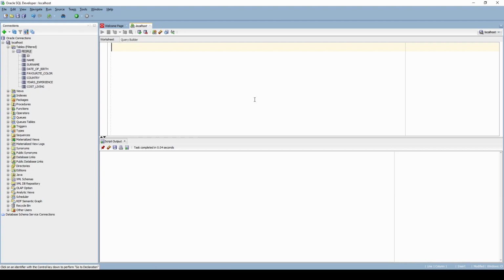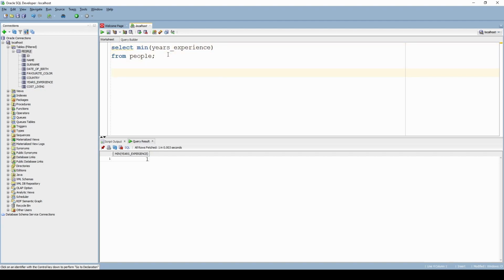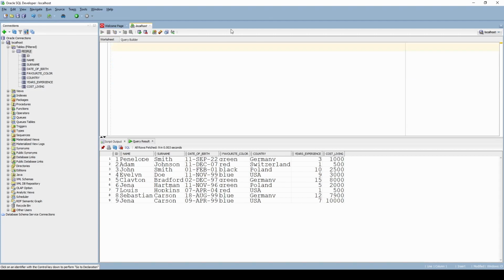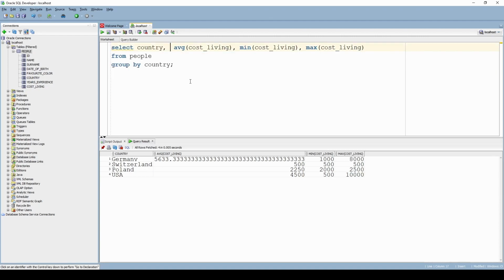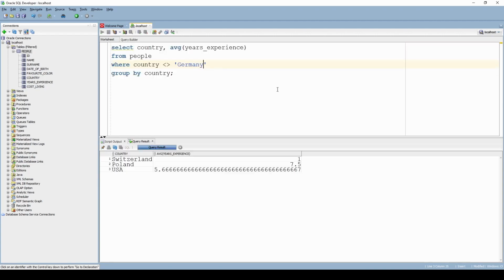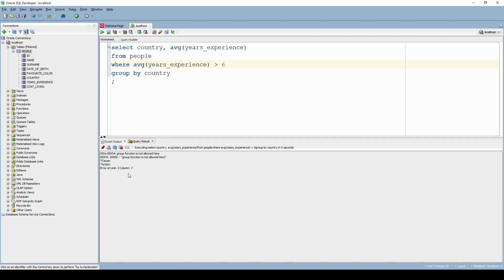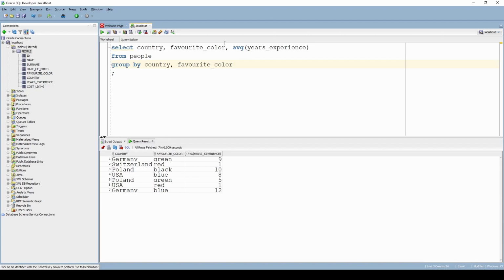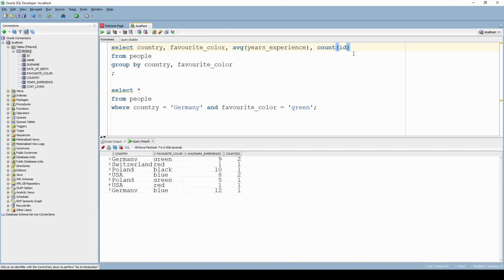SQL For Data Analysts And Data Scientists - Episode 3 - Group by and aggregate functions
In this episode we will learn howt to use GROUP BY clause and aggregate functions.